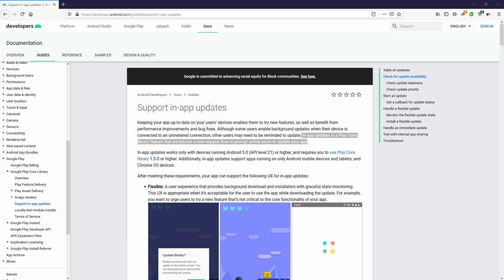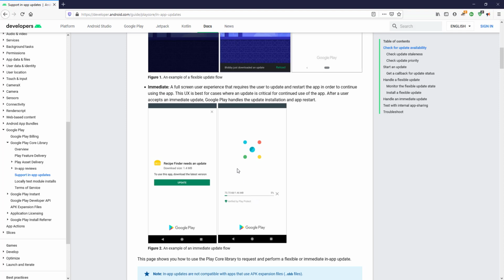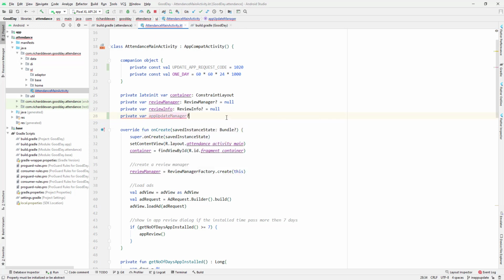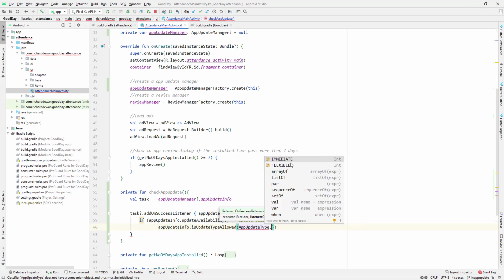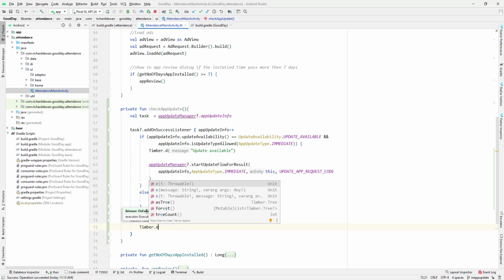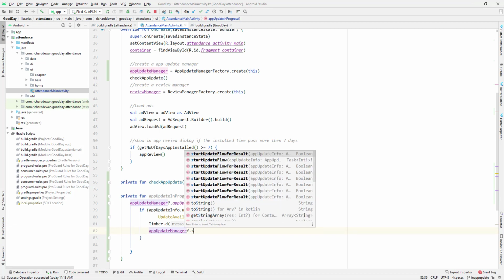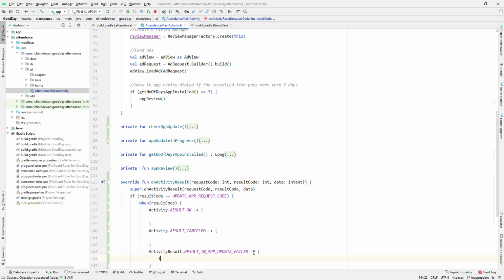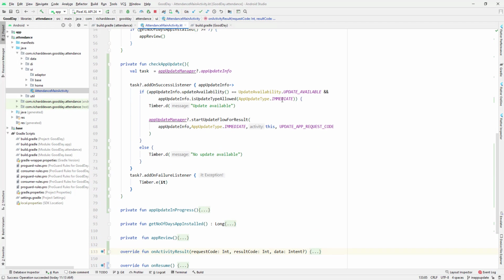How To Setup In-App Update | How To Implement In-App Update | In-App Update Immediate